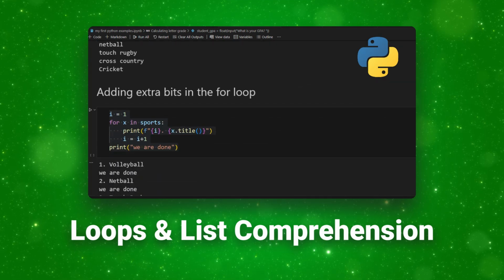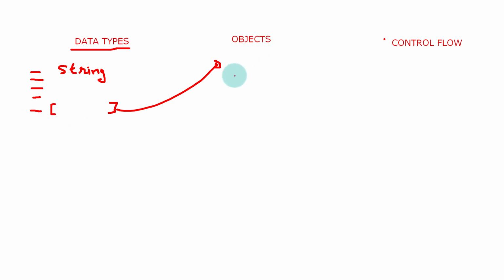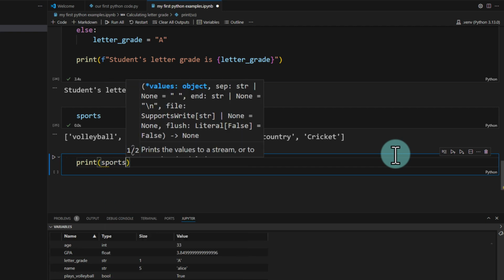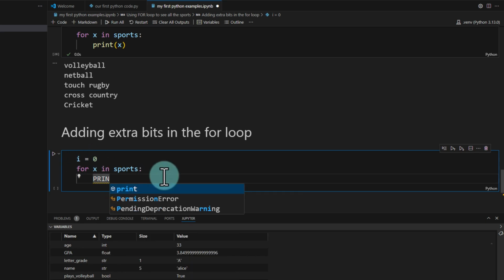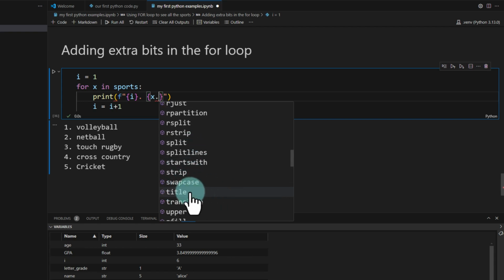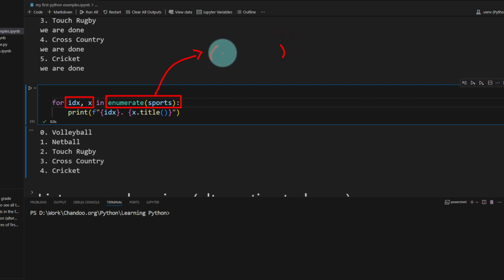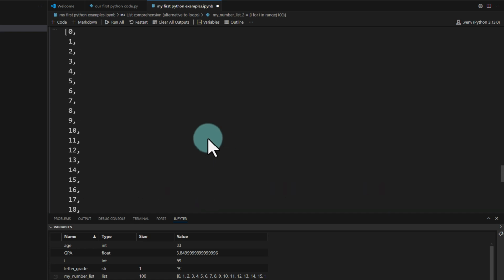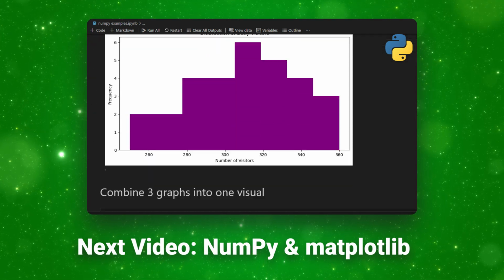Learn For Loop in Python Properly (with sample code 👩‍💻)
Loops & Lists are two most important aspects of Python. In this video, learn how to work with them with clear and practical examples.

What we are going to learn:
1) Programming concepts like data types, objects and control flow
2) How to use for loop to loop through list of items
3) A cool trick to write faster and better loops
4) Using list comprehension - alternative to loops

🕐 Video timestamps:

0:00 - Introduction to looping and list comprehension
0:15 - 3 Main concepts in programming
0:38 - Data types
2:10 - Objects & Classes
3:15 - Control flow
5:18 - Using for loop in Python
8:19 - Printing index number & sport with loops
13:38 - A faster & better way to write loops with enumerate()
16:13 - List comprehension in Python
21:16 - What's next?